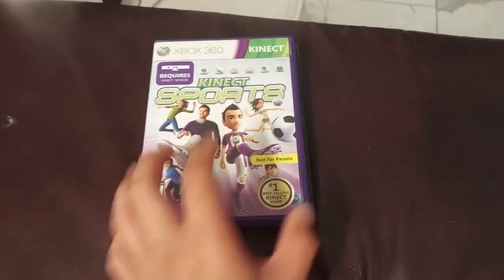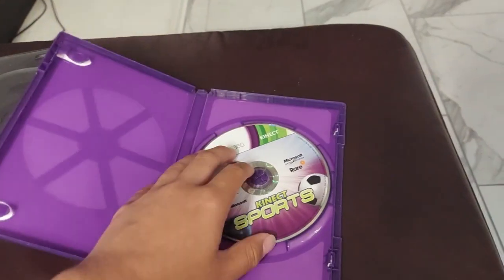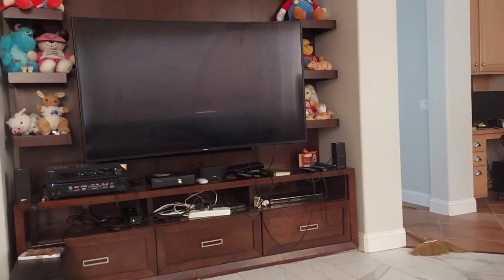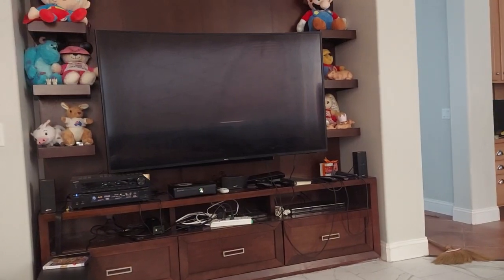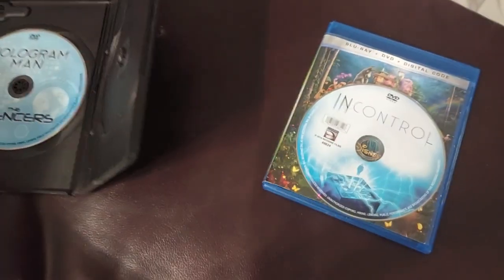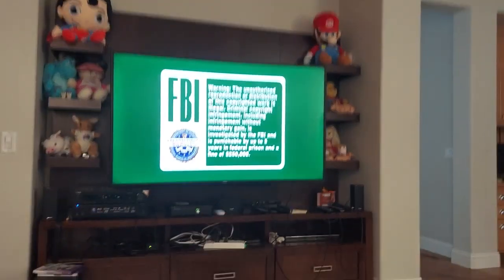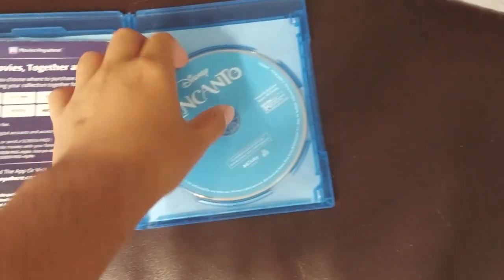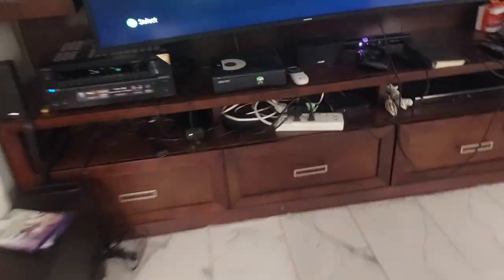What happens when you put a Blu-Ray Disc in a Xbox 360 console